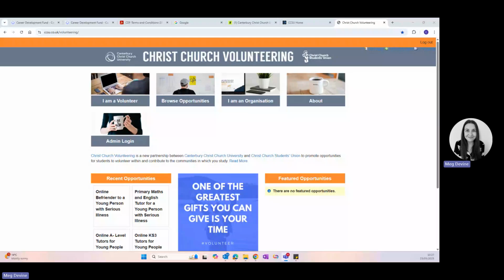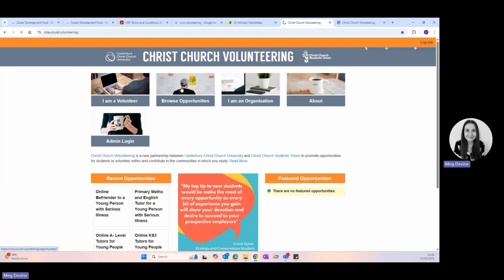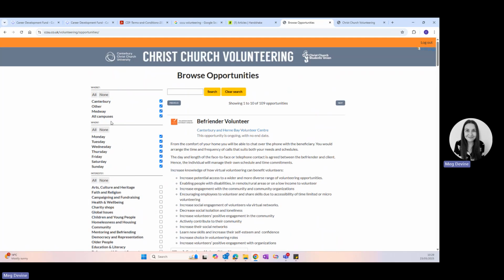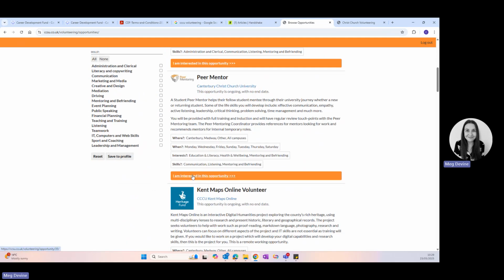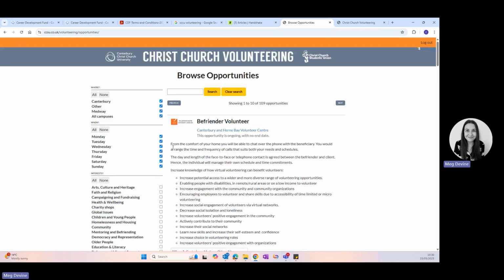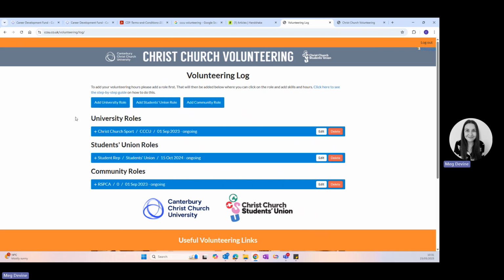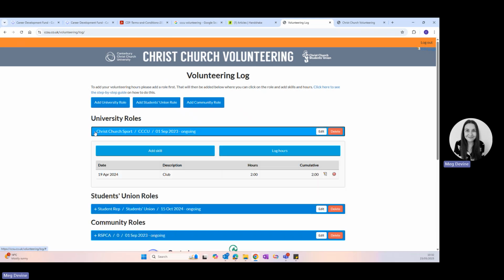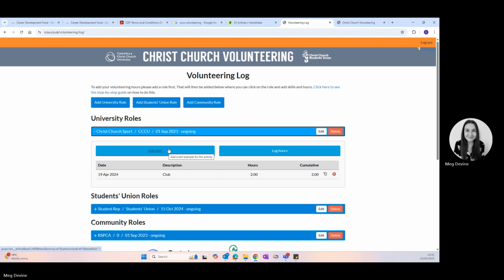Introduction to Student Volunteering